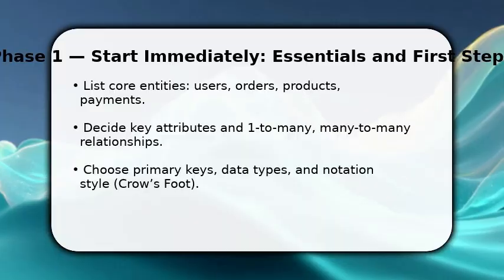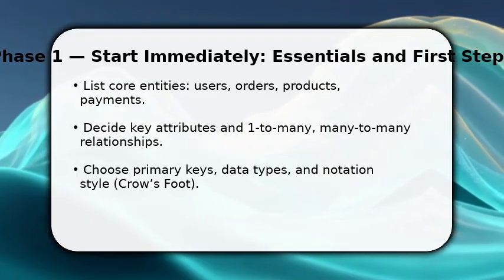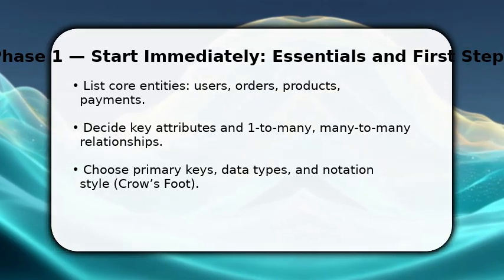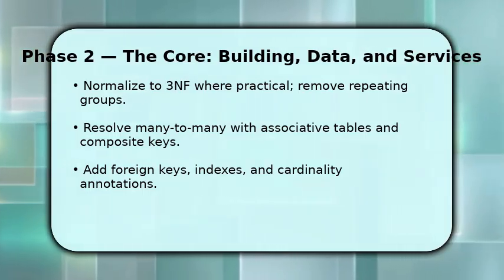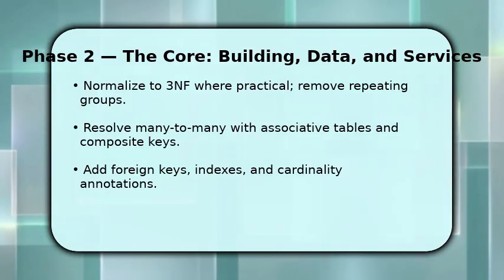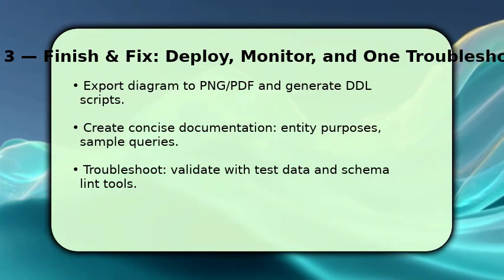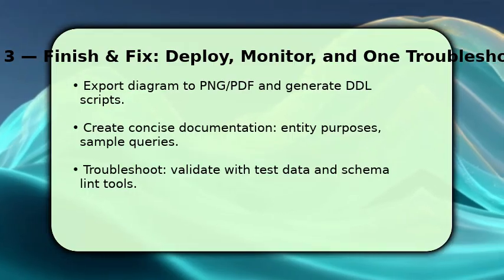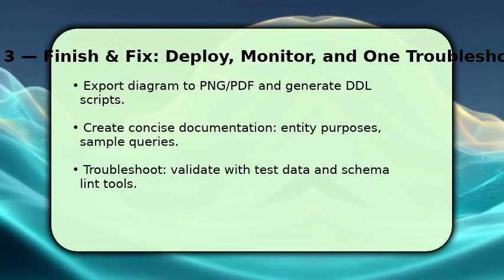How to Make Database Schema Diagram - Step by Step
How to Make Database Schema Diagram - Step by Step | 🔒 Surfshark VPN Deal — Stay private and secure. $1.99/mo + 3 Months Free ▸

Dive into the world of database design as we guide you through creating a comprehensive schema diagram step by step. This video will equip beginners and professionals alike with essential skills to visualize, plan, and implement effective data structures for various types of databases.

database schema, diagramming, data structure design, step-by-step guide, visualizing database architecture, create a diagram, understand schemas, relational models, entity relationships, normalization process, useful for beginners